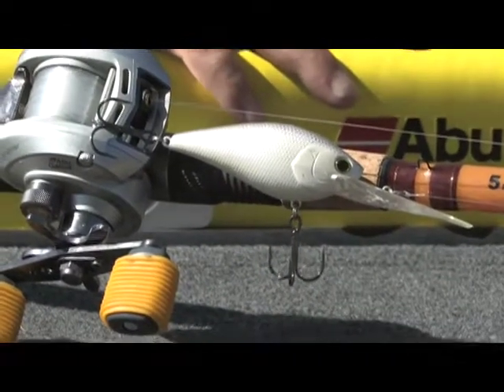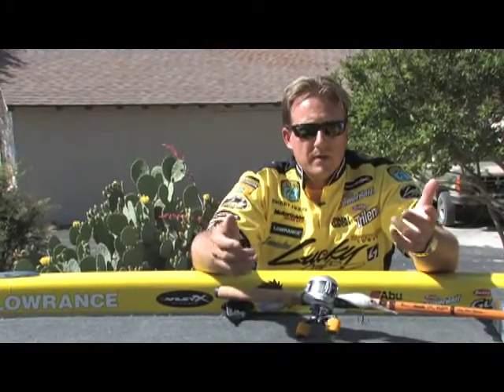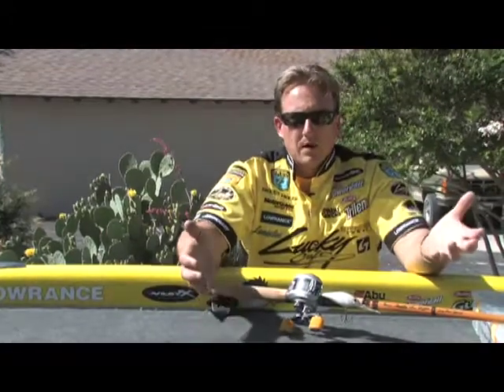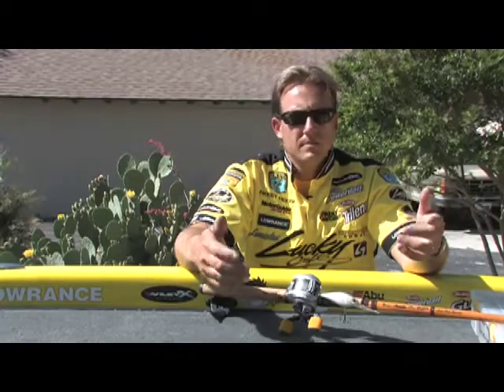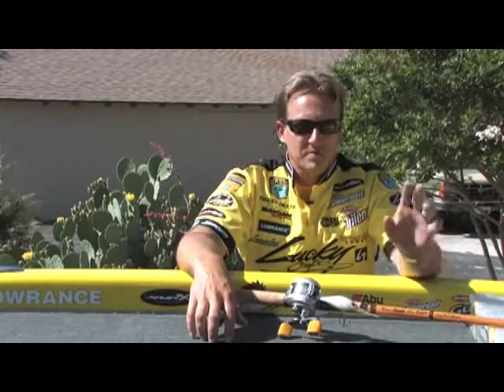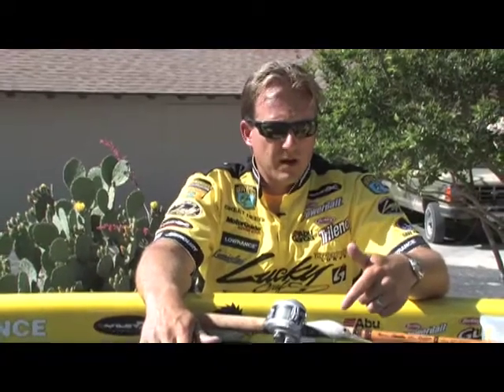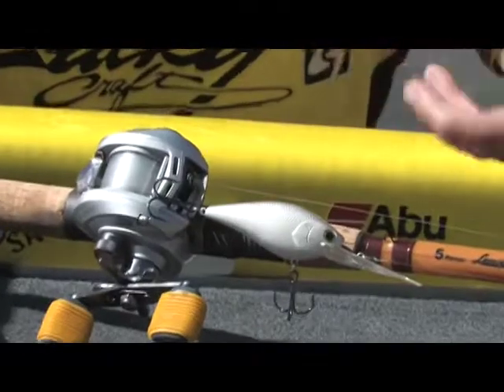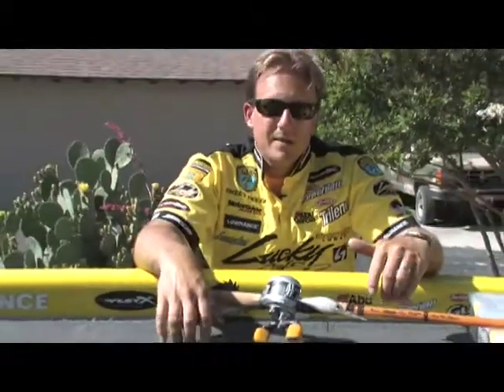Lake Falcon Recap - Lucky Craft D-20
Skeet Reese talks about his Lake Falcon tournament and fishing the Lucky Craft Flat CB D-20